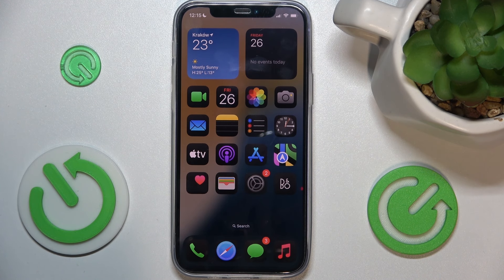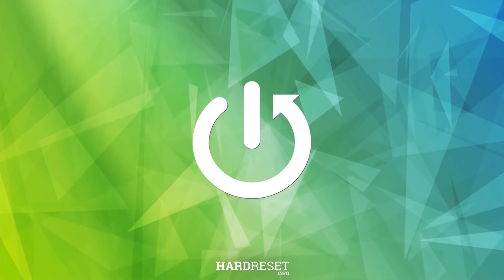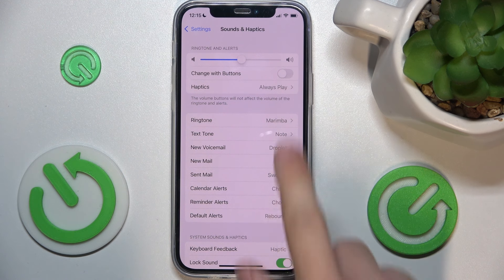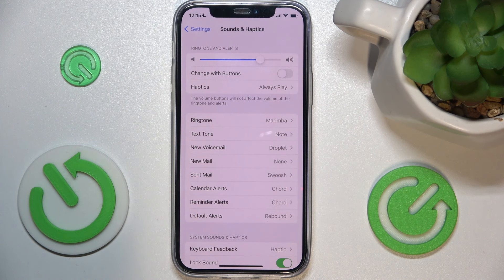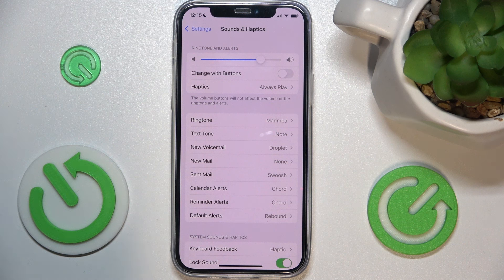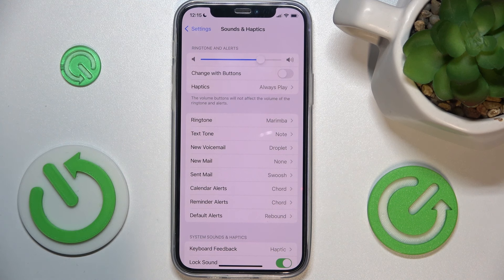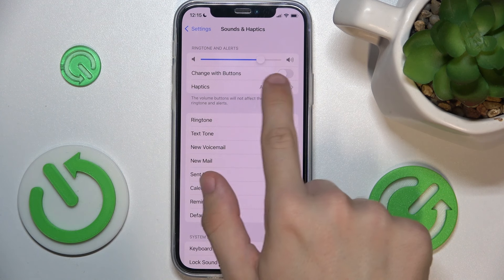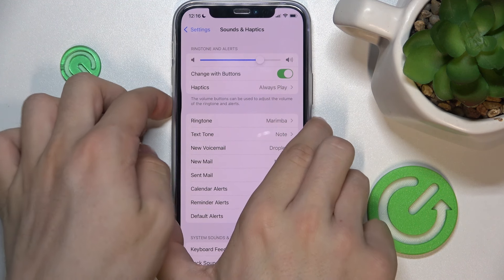iOS 18: How to Adjust Ringtone Volume on iPhone/iPad?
Let's adjust the ringtone volume on your iPhone or iPad running iOS 18. Follow the simple steps to change volume of ringtone on iOS 18 and ensure you never miss a call. Perfect for new users or anyone needing a quick refresher on adjusting ringtone volume on their iOS 18 device.

How do I adjust the ringtone volume on iOS 18? What should I do if my iPhone's ringtone volume is too low on iOS 18? Can I set different volumes for different ringtones on iOS 18?